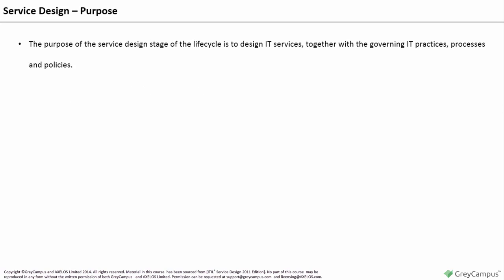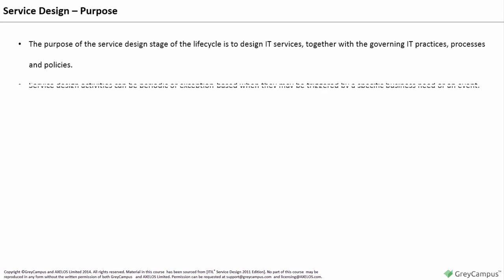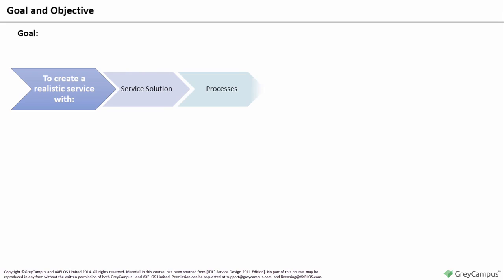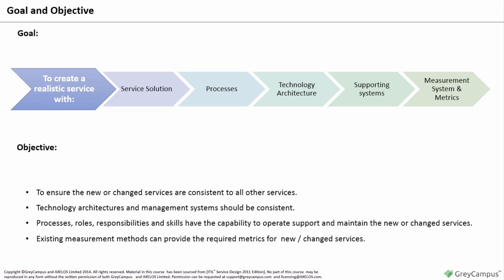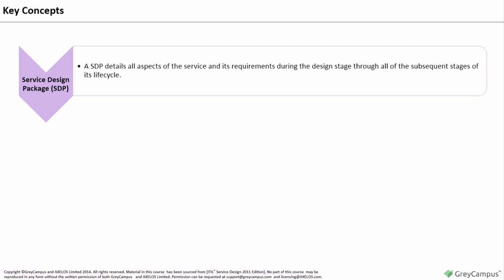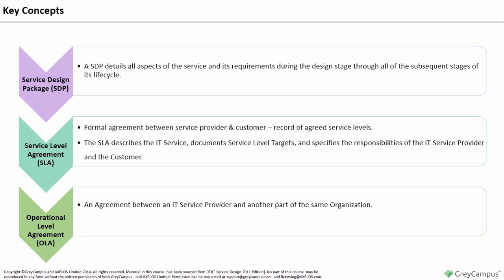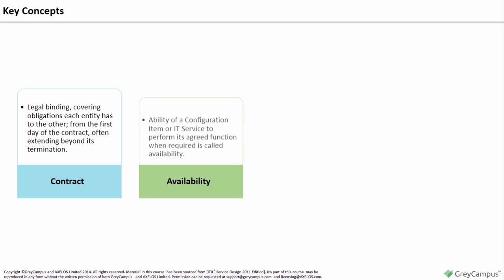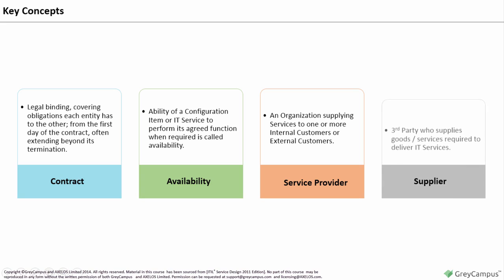001 Session Overview and Objective